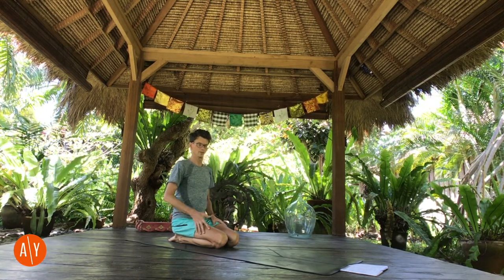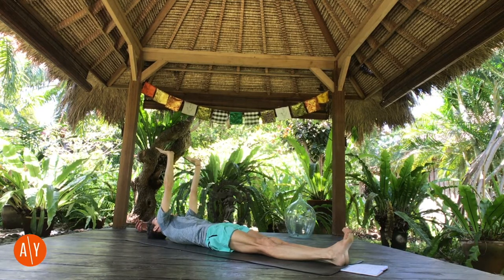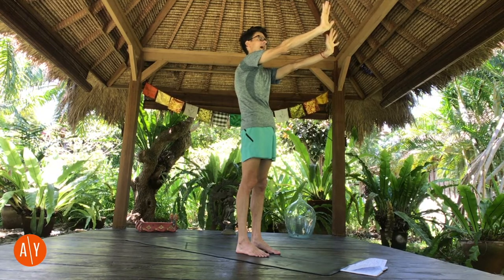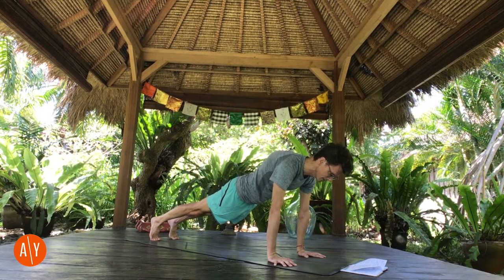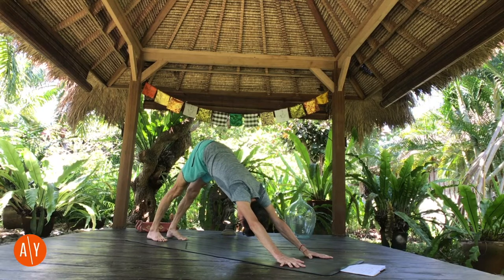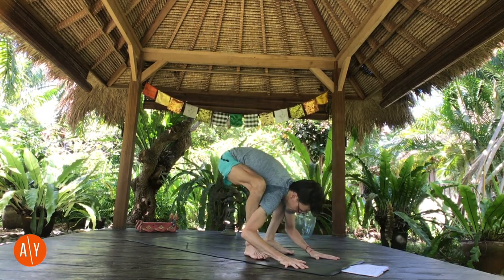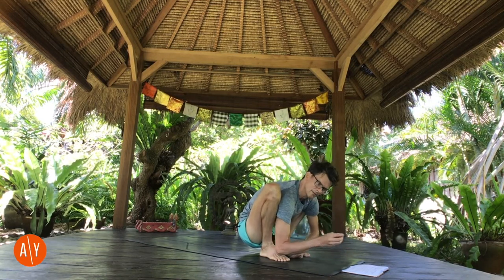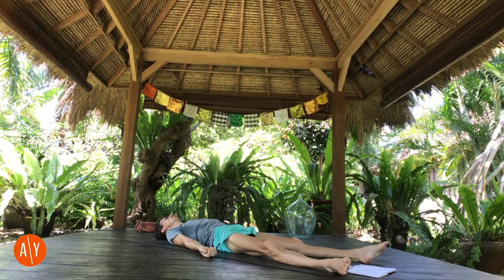Yoga for Shoulder Stability | 60 Min., Hatha Yoga, All Levels | Adventure Yoga with Stephen Ewashkiw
This is Yoga for Shoulder Stability, a 60 minute Hatha Adventure Yoga with Stephen Ewashkiw class. This class will help build stability in your shoulders to prepare you for a Bakasana (Crow pose, or Crane pose) and a new understanding of Chaturanga Dandasana (Four-limbed Staff pose).

I do go into a little bit of the anatomy involved, but don't worry about learning the muscle or bones names – those are just guidelines to make sure we're all on the same page.

Remember – it's the work that matters. The adventure lives in the yoga practice and it lives in you – not in the Latin names scientists assigned to certain parts of your body.

Got any questions? Please pop it in the comments below.

Namaste OMies,
🙏🏽 - Stephen.

Photo of Ryan Gosling from the film Crazy, Stupid, Love, a 2011 Warner Bros. Pictures release